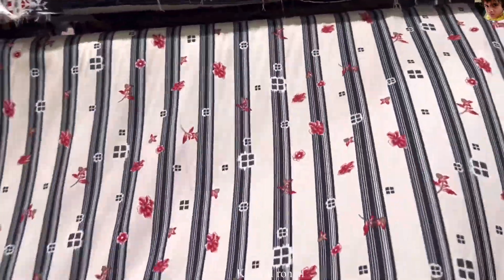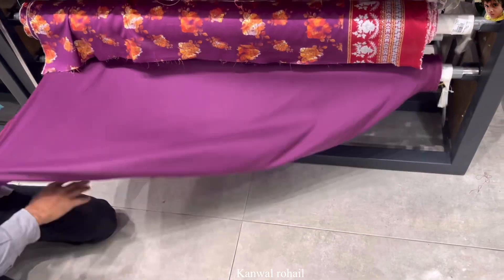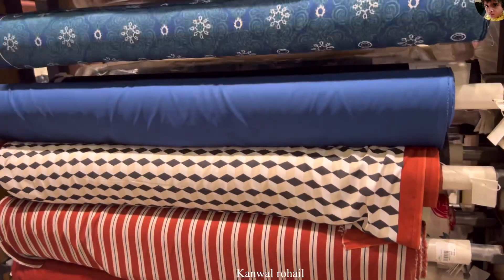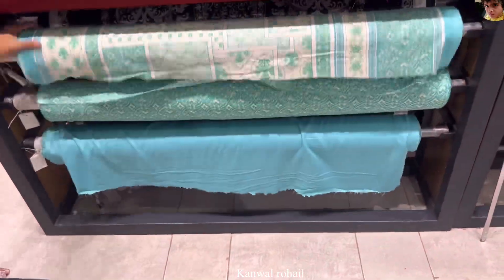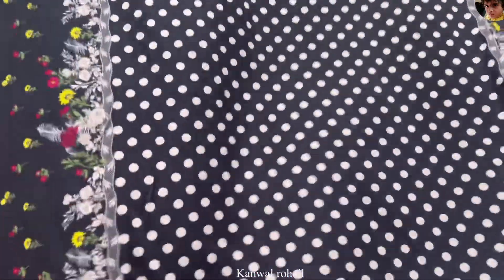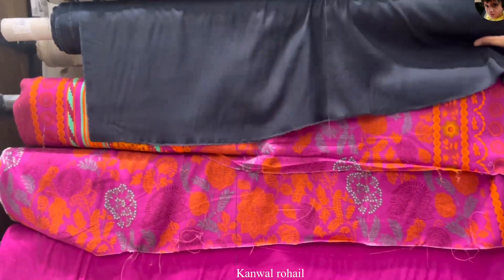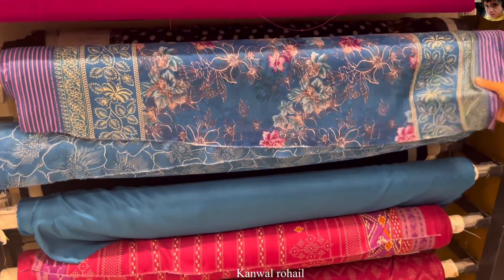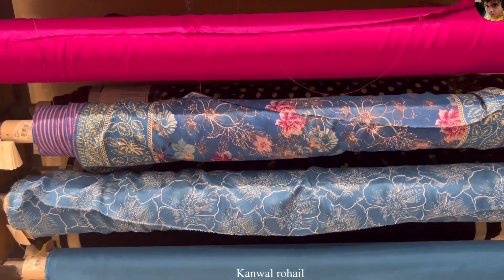Nishat linen winter dress 2023 Linen printed 3 pc dress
Nishat new arrivals 2023
Nishat linen winter collection
Winter new arrivals 23
Linen dress
Embroidered winter dress23
dress designs
new dress designs 2023
freedom to buy sale 22